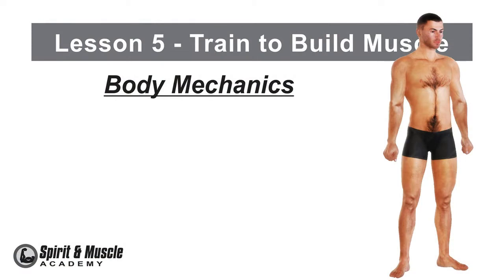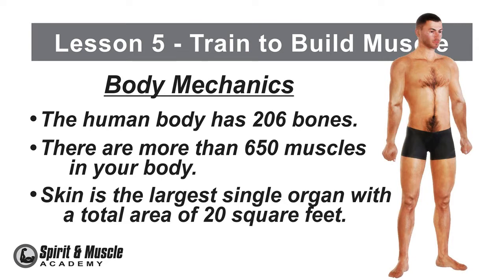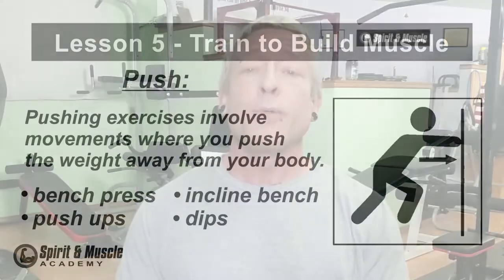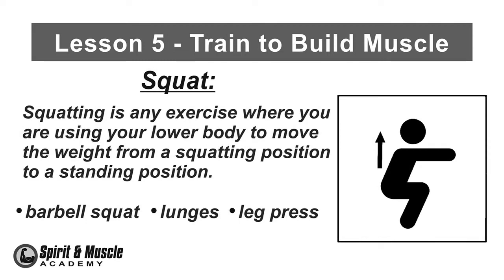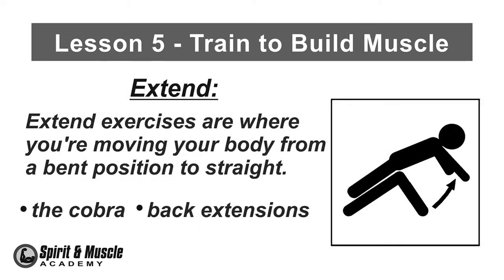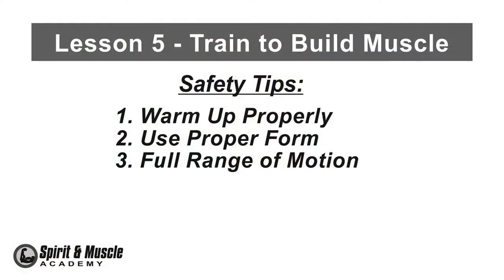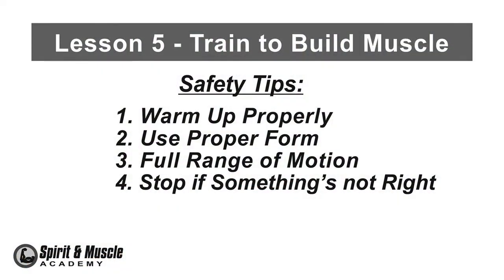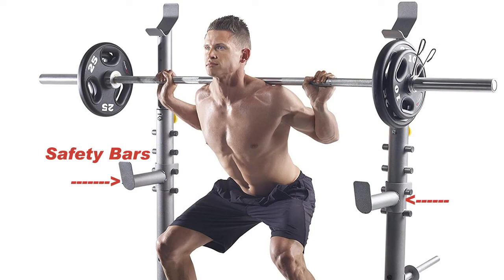Lesson 5 - Train Build Muscle - Part 1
This is lesson 5 part 1 from "Spirit and Muscle Academy" our flagship online course is designed to help you reach your fitness goals fast and and maintain those results for the rest of your life, in a God-honoring way.